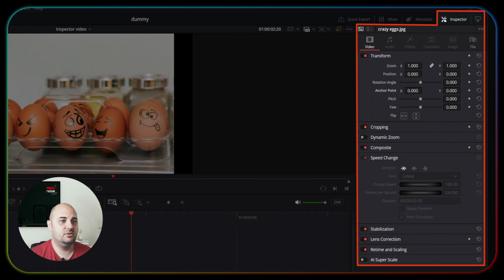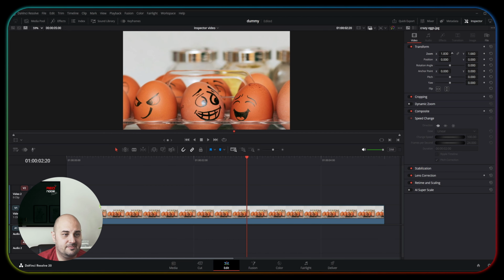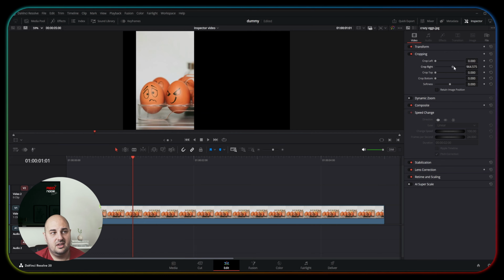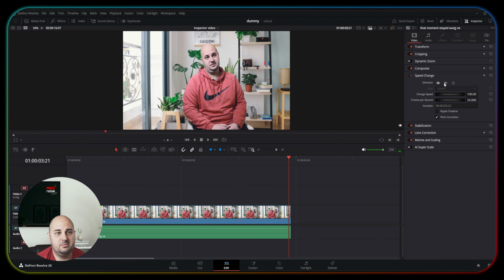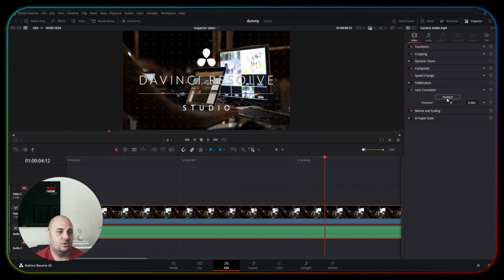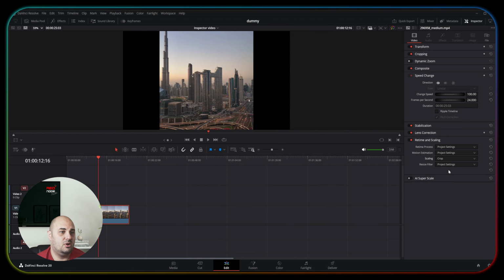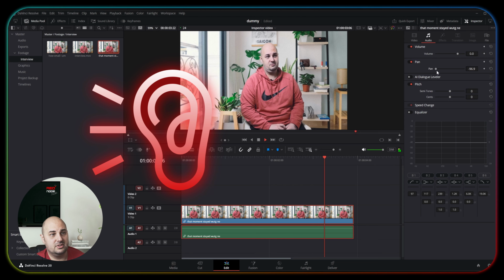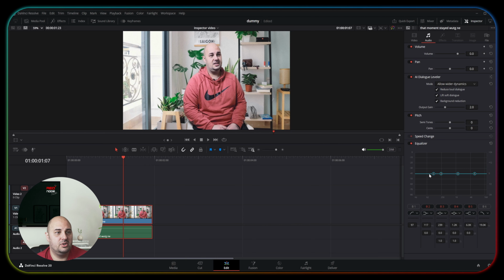What is Inspector Davinci Resolve 20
Master the DaVinci Resolve Inspector Panel and transform how you edit! In this beginner-friendly video, you’ll learn exactly how to use the Inspector panel in DaVinci Resolve to control zoom, position, rotation, and more — making your editing workflow faster and more precise.
Perfect for DaVinci Resolve beginners and intermediate editors, this guide covers the Transform controls in detail: adjusting scale (zoom), repositioning clips, rotating in 2D or 3D, changing the anchor point, cropping, opacity, and adding smooth keyframes, dynamic zoom, lens correction, speed change, stabilisation, retime and scaling
Whether you’re struggling with clips not lining up, want to create dynamic movements, or simply want to stop switching panels constantly, this video will save you hours.